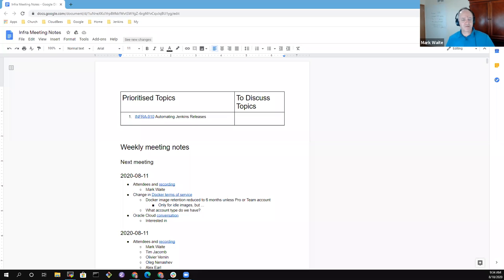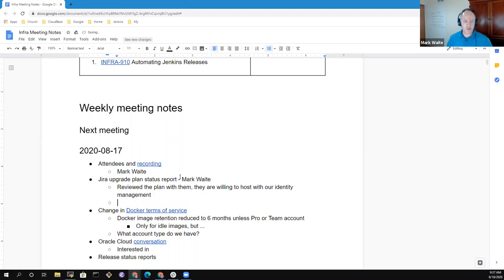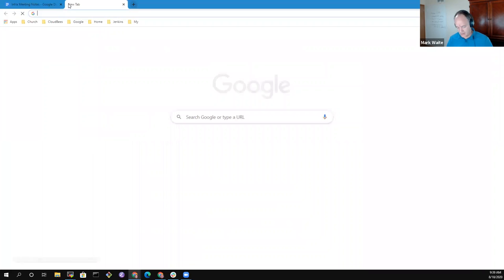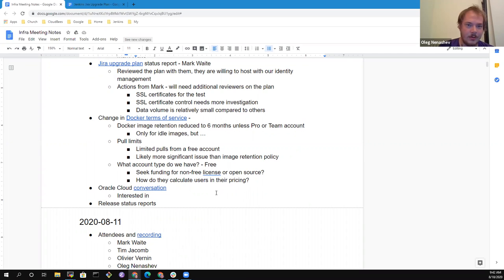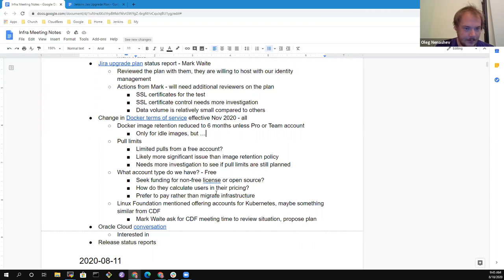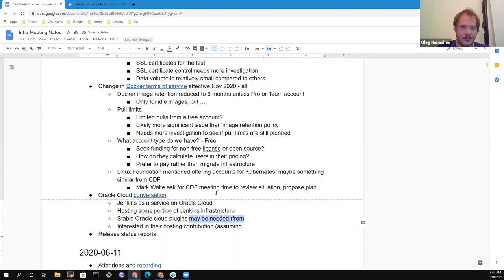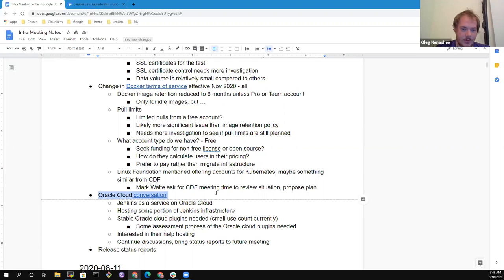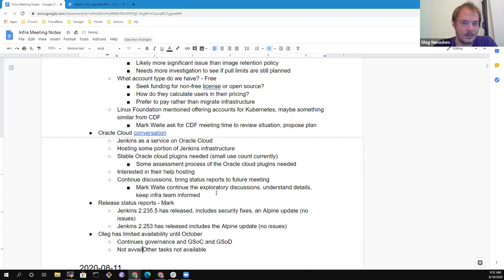2020 08 17 Jenkins Infra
Jenkins infrastructure meeting from Aug 17, 2020 with topics including Jira upgrade and migration, release status reports, and more